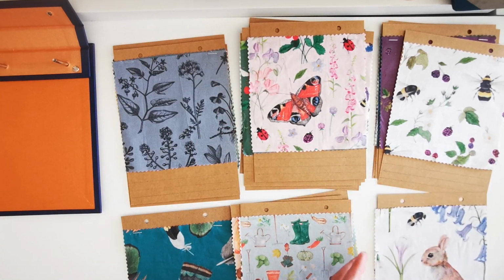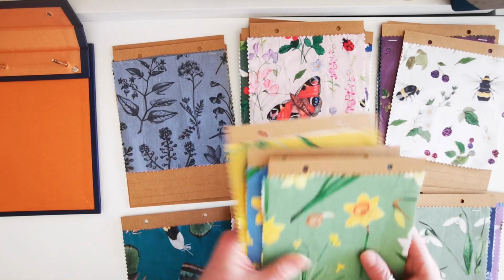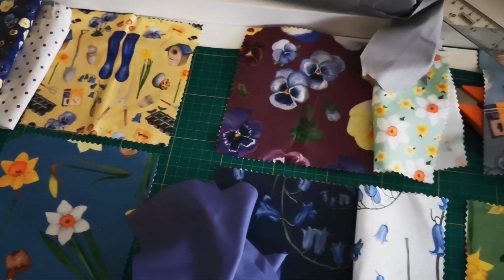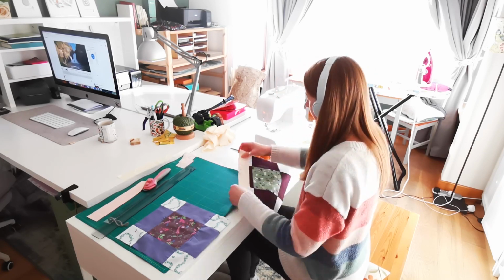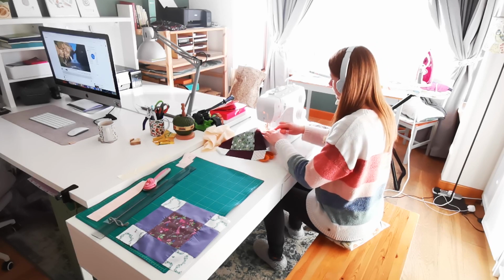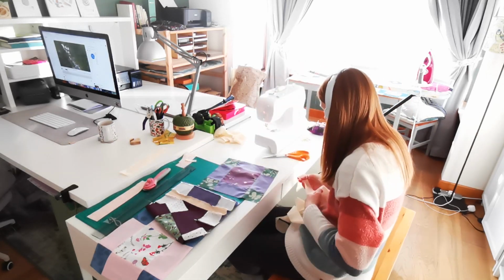Turning My Artwork Into A Quilt, Fabric designer, sewing vlog, slow living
Hello!

In today’s video I’m sharing the secret project that I mentioned in last week’s vlog. I turned my artwork into quilts! I’m so pleased with the finished results, especially as it’s the first time I’ve ever made a quilt, and I really enjoyed the process and creative challenge!

Epson Scanner - *
EcoTank Art printer A4 - *
EcoTank Sublimation Printer- *
A4 Art Print Paper - *
Mug Press Equipment Bundle - *
Double Mug Press - *
Sublimation Paper - *
Cricut Explore Air - *
Desk Chair - *
Wireless Headphones - *

Want to find out more about the workings of my small business?